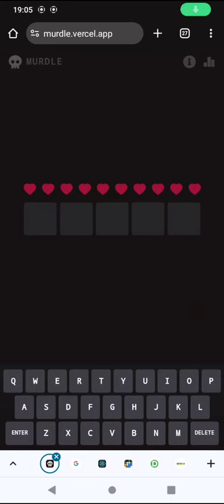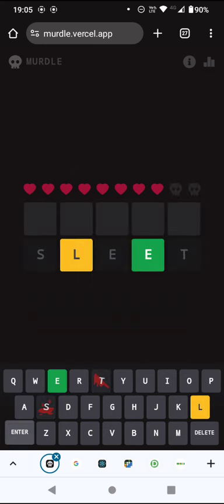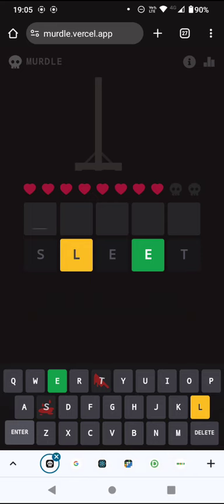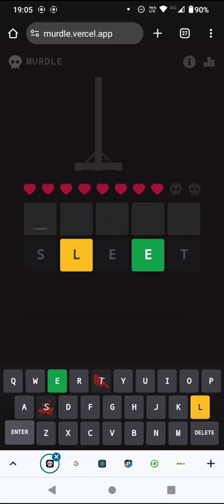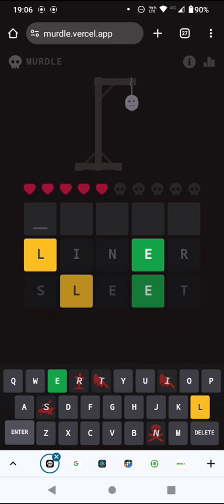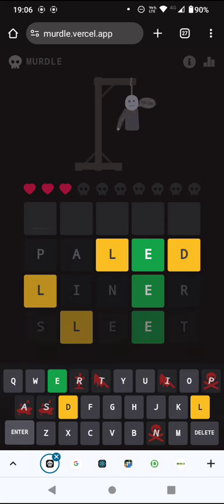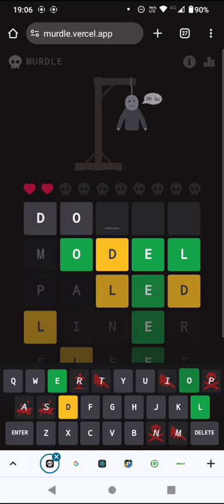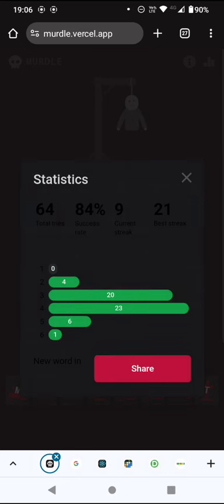Hangman Wordle! (Murdle puzzle for 25 Oct 23)